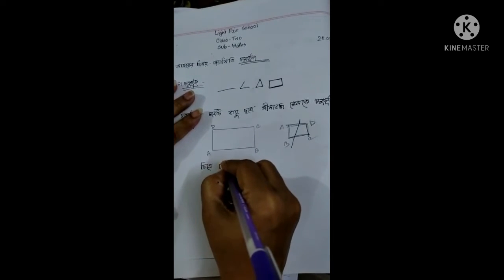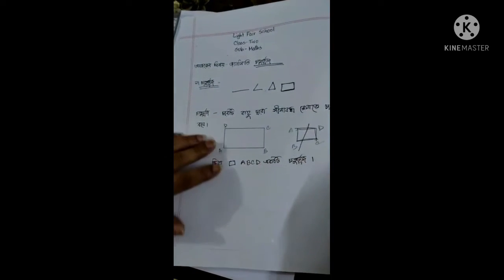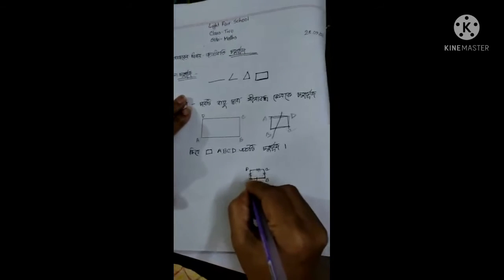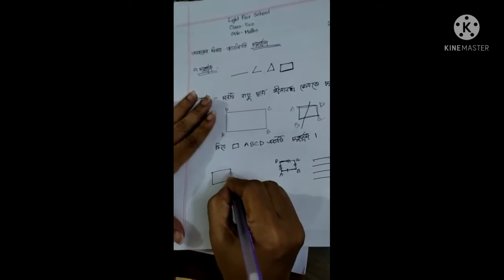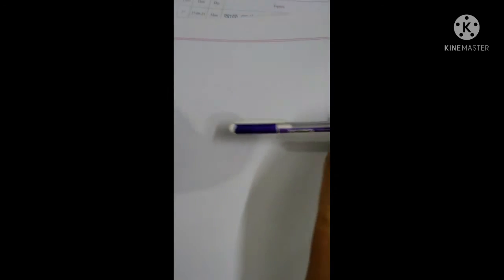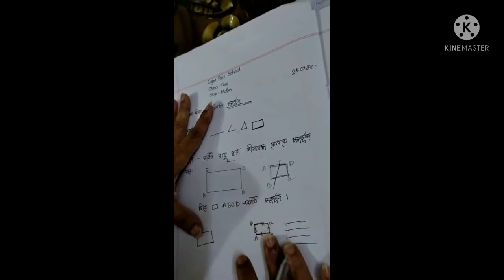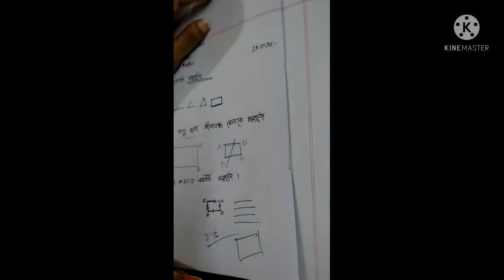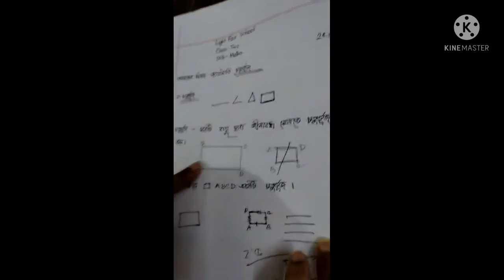Class Two I গণিত I জ্যামিতি I চতুর্ভুজ I Light Fair School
Online Class I Teacher : Yeasmin Jahan